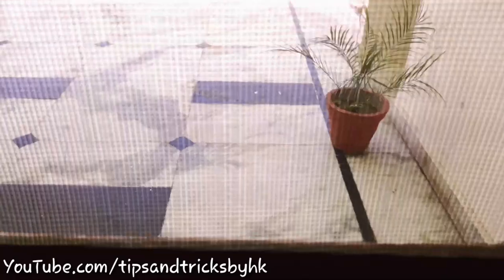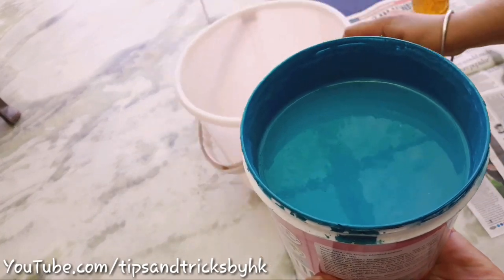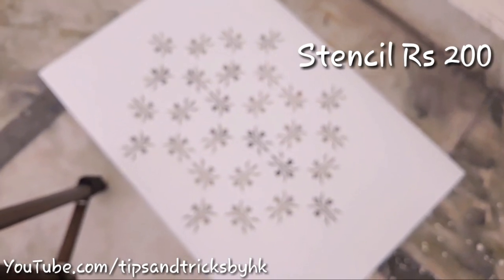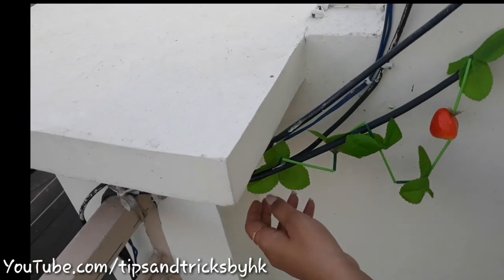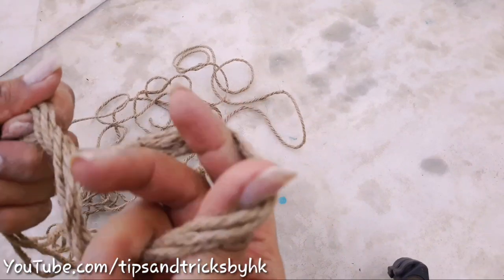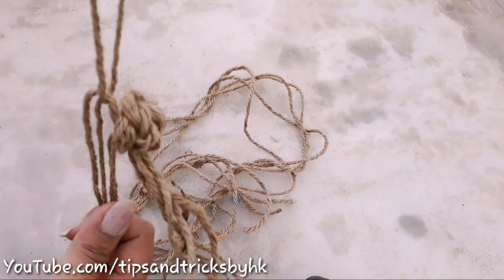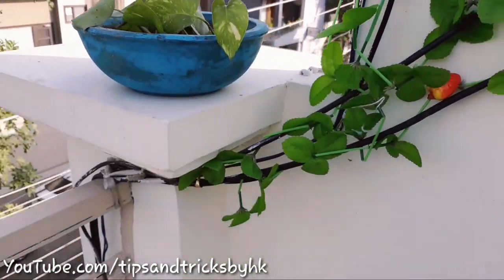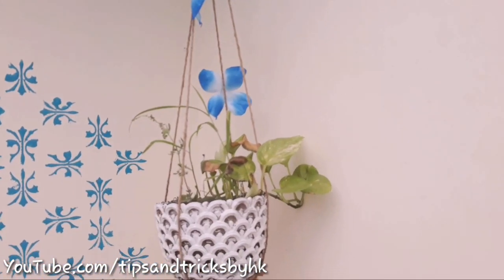Big Balcony Makeover Under Rs1000 ||Budget Makeover|| Home Decor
Hey Guys
In this video, I'll share a Balcony Makeover Under Rs1000.
For Balcony Makeover, I've used Berger Paints in Shade  Magic Blue.

Hope You'll Try This
Put hashtag: Diywithtipsandtricksbyhk
Love to see your creations